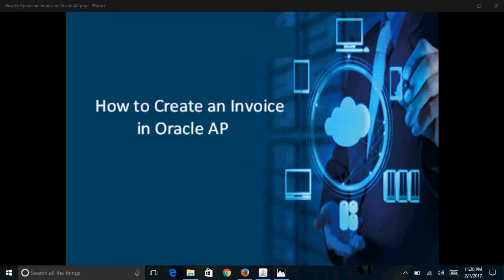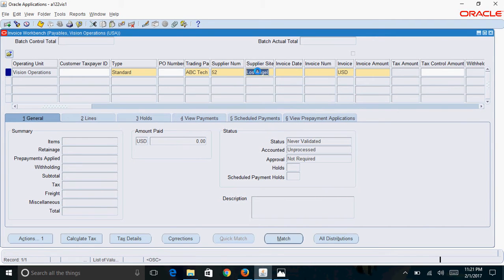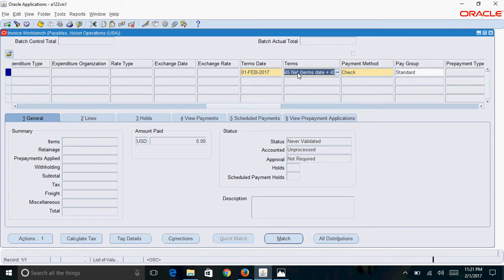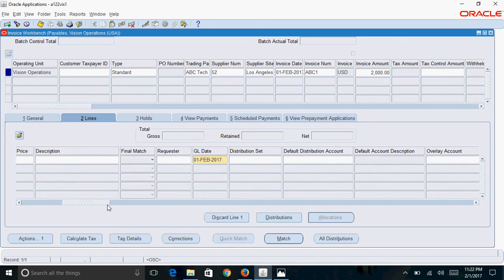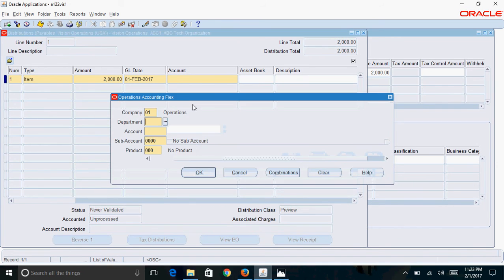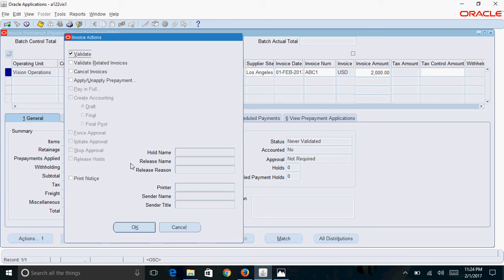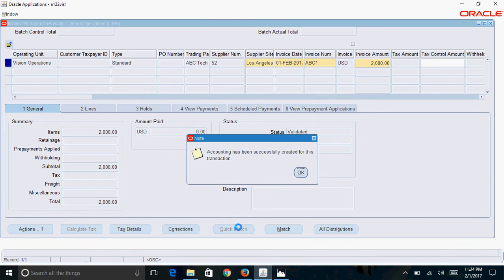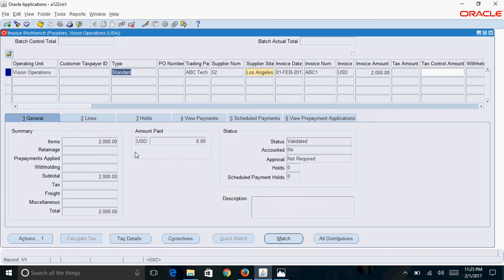How to Create an Invoice in Oracle AP